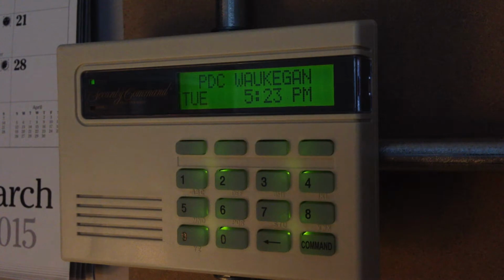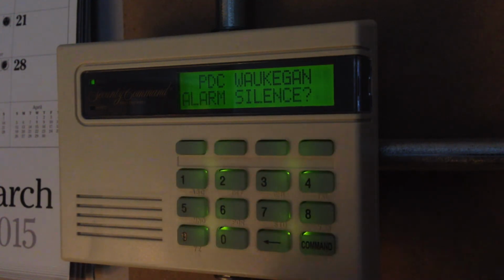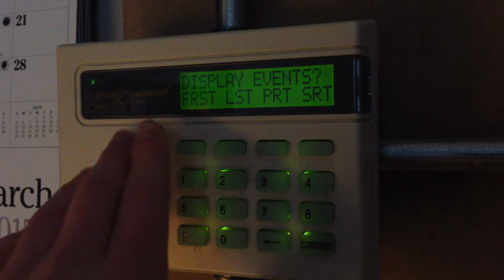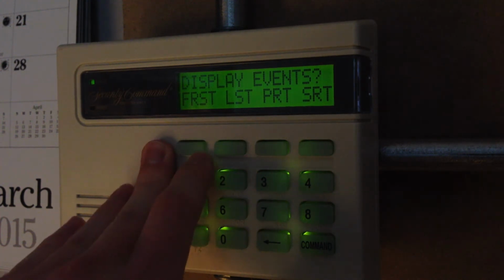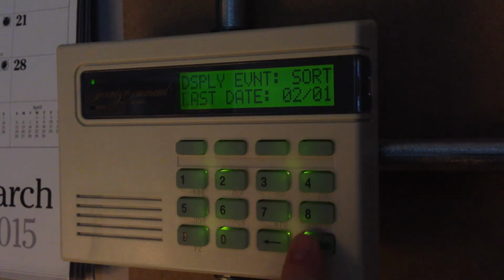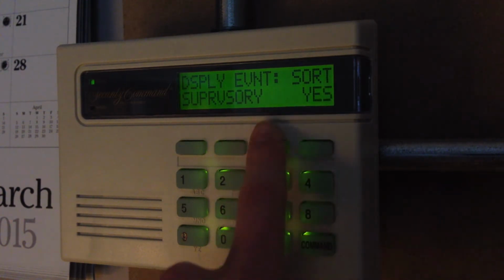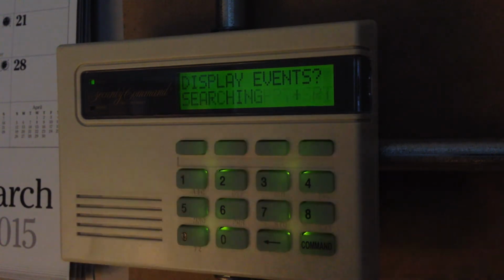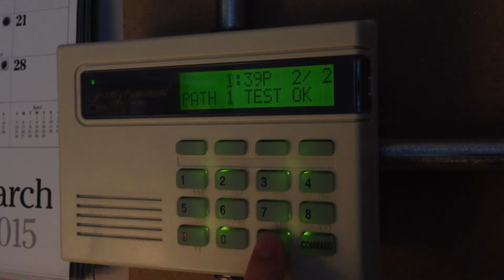DMP XR-500 Display Events Feature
Taking a look back at when this panel was installed at "PDC Waukegan" before it was disconnected, by using the Display Events feature. For whatever reason, the time displayed for these events is incorrect (changes every time you open it it) although the dates are correct.
Restrictions were set to only display "supervisory" in order to weed out all of the Disarm/Arm and Bypass events that would clog it up.